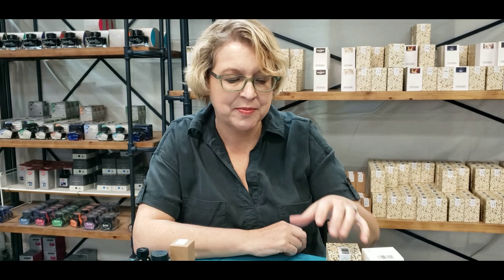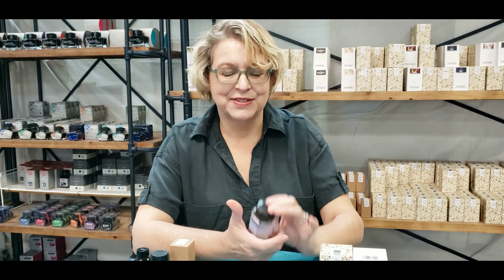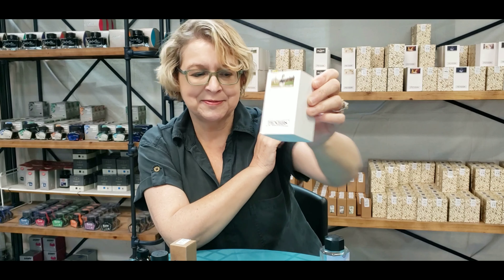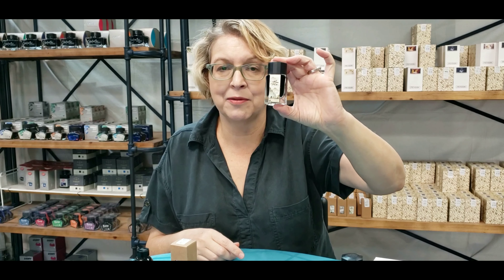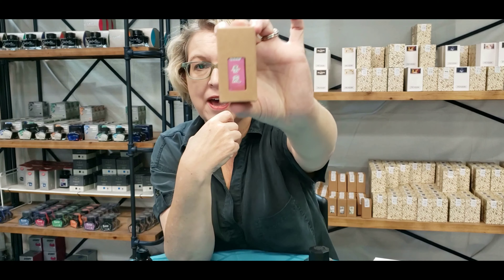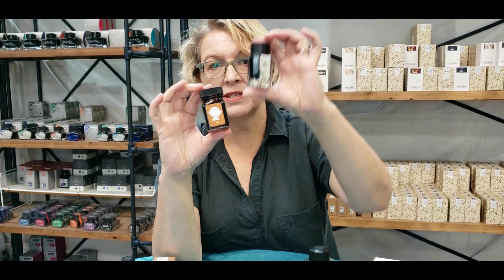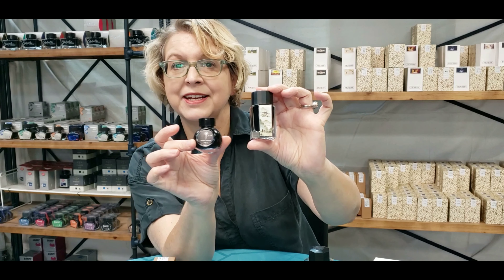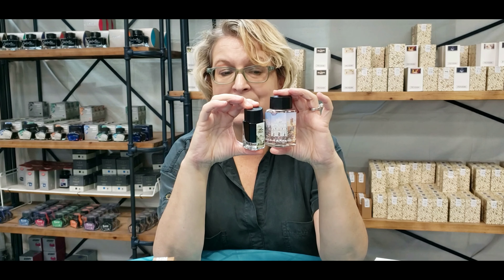Fountain Pen Ink overview ( 2019) PenBBS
Fountain pen ink Exclusive to Vanness in the US
Over 300 colors in various size options. Bottled ink for fountain pens